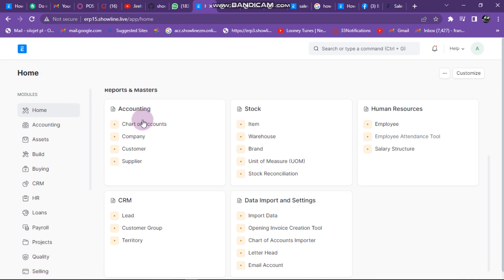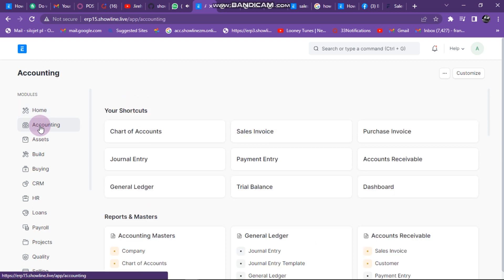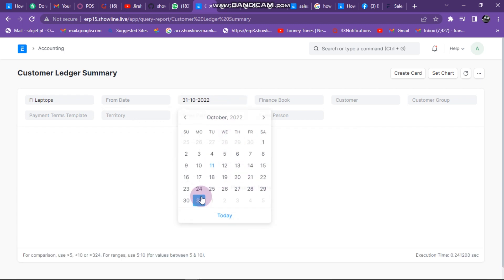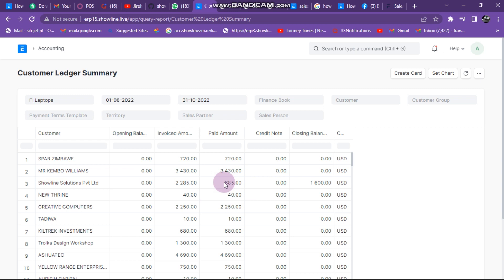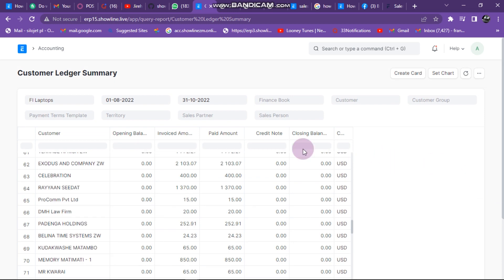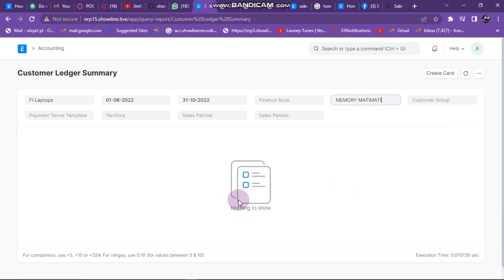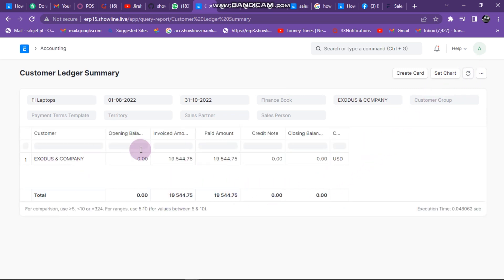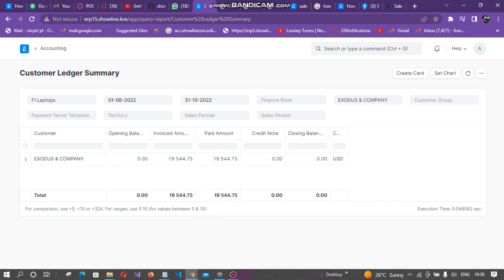customer total sales report erpnext